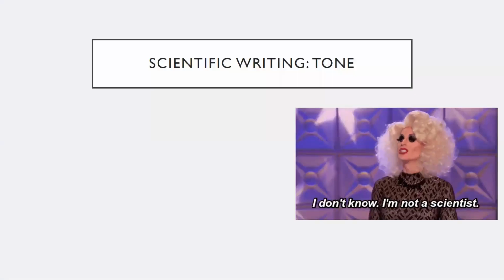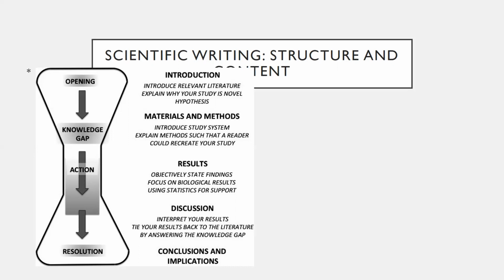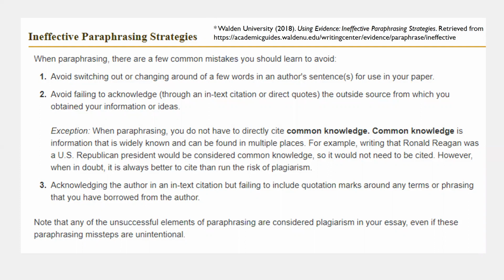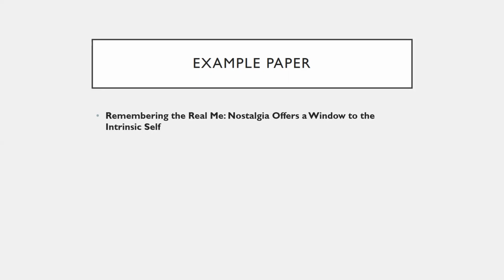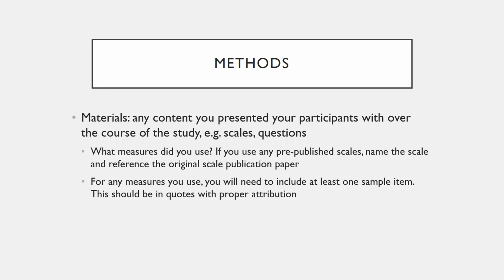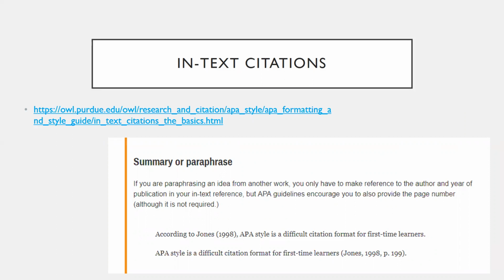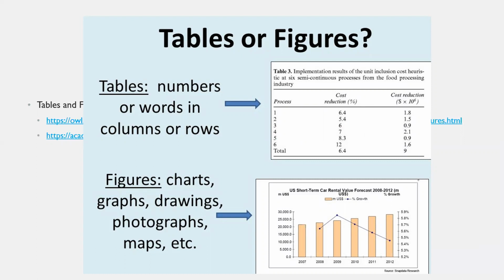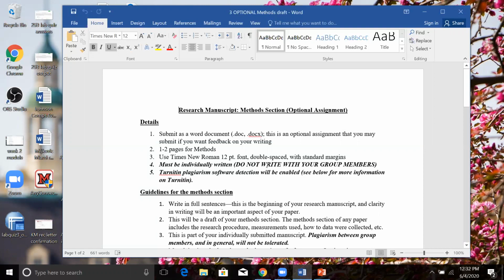Writing a Manuscript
Emphasis on paraphrasing, writing a methods section, and reporting statistics in APA format.